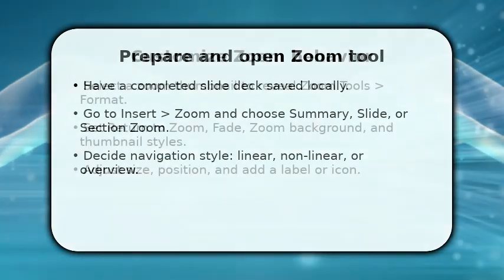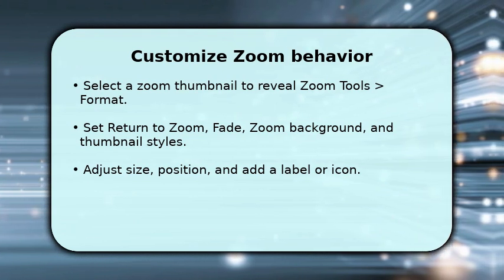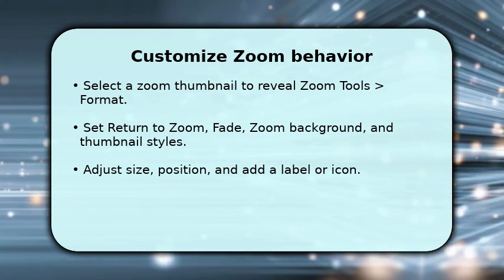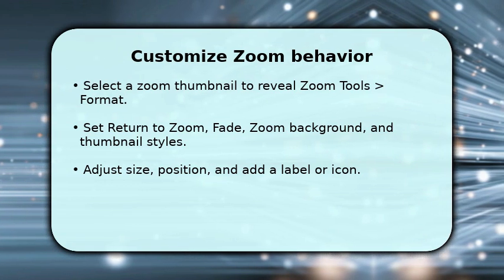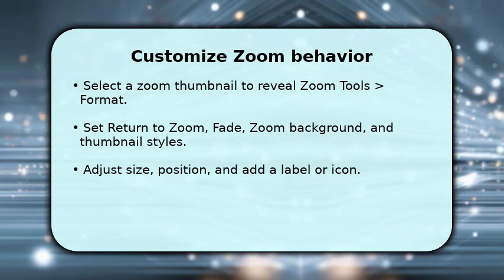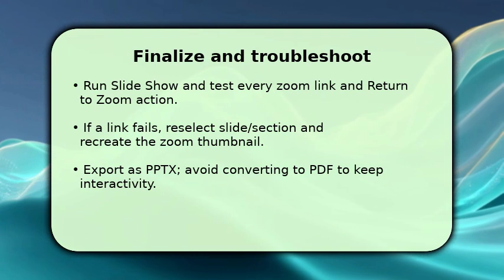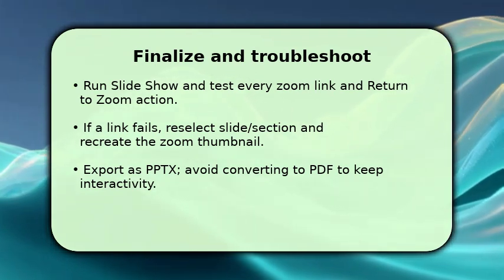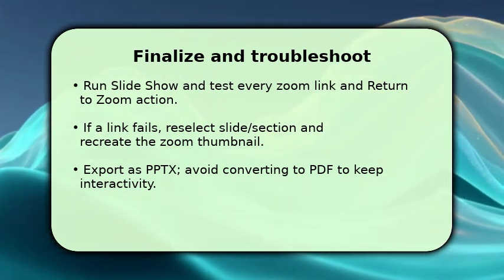How to Use Powerpoint Zoom (easy Method)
Learn the simple steps to zoom in and out on PowerPoint presentations with ease. This video guide covers essential techniques for adjusting slide size during your presentation, ensuring clarity without technical jargon.

PowerPoint, zoom tutorial, presentation tips, slide magnification, easy zoom method, presenter' extricate, view audience clearly, adjust slides on the fly, Microsoft PowerPoint guide, public speaking aids